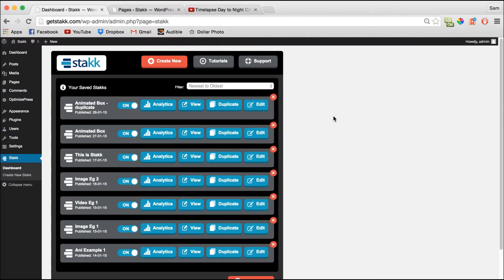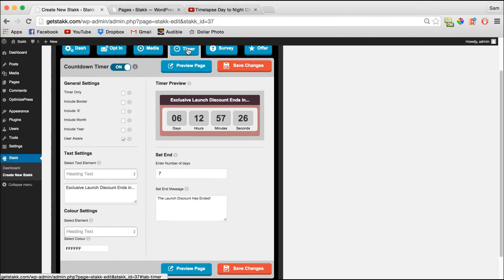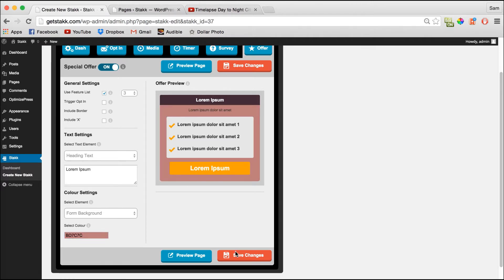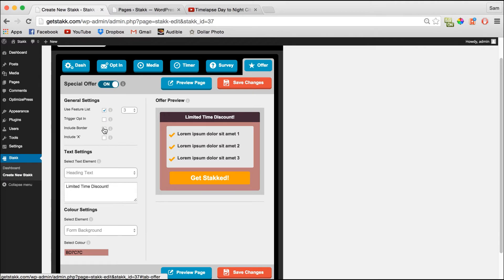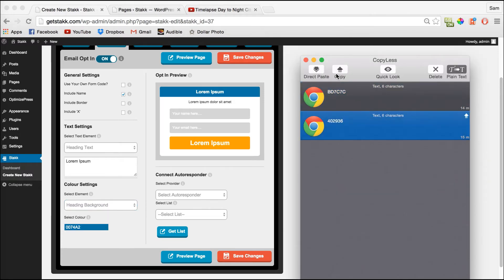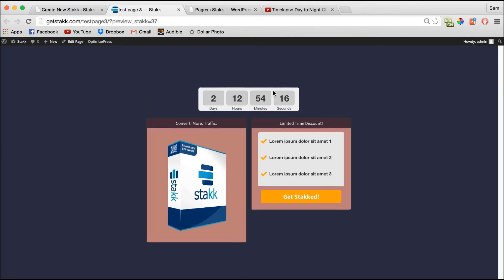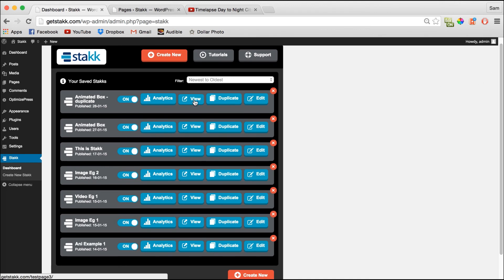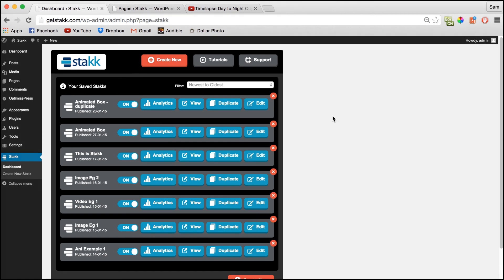Combining Stakk Features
In this tutorial I show how to 'Stakk' and link between your pop-ups and also how to quickly add HD full page video backgrounds to take your campaigns to the next level..